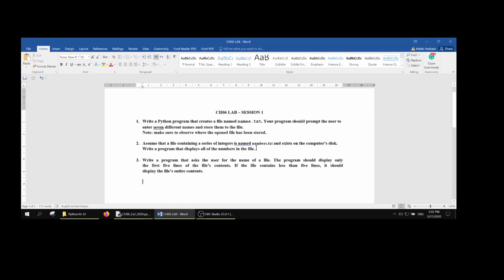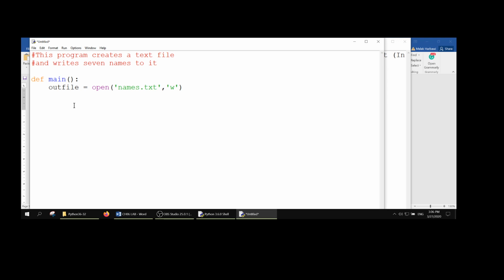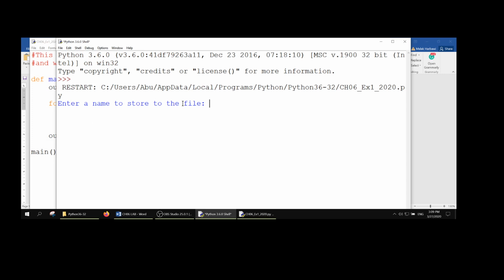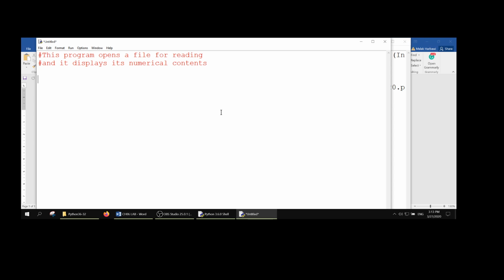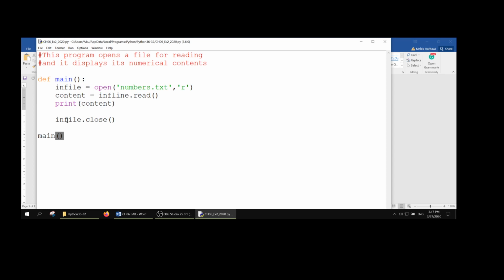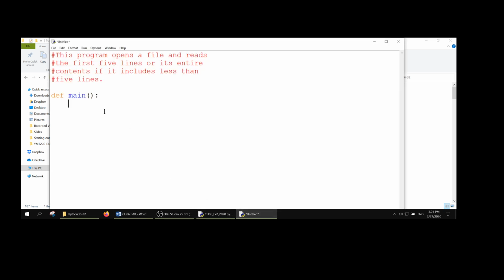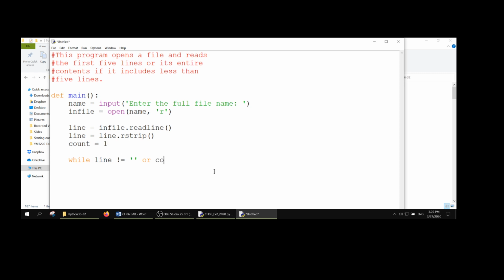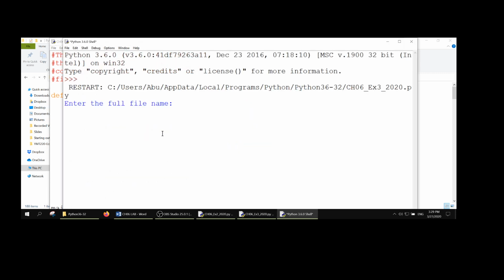CH06 YTM218 LAB SESSION 1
1st Tutorial session for CH06
Basic file in and out.